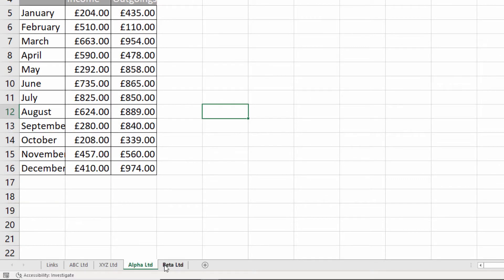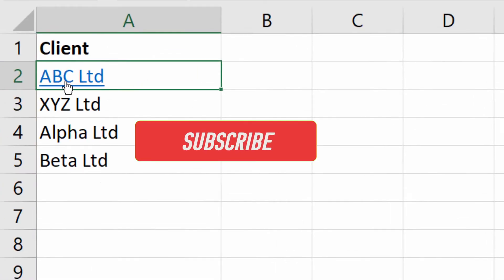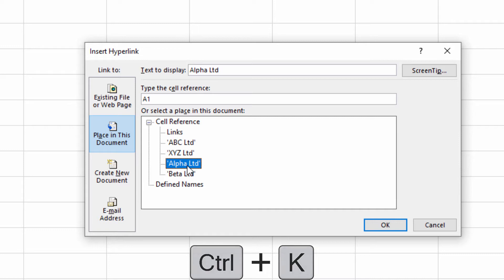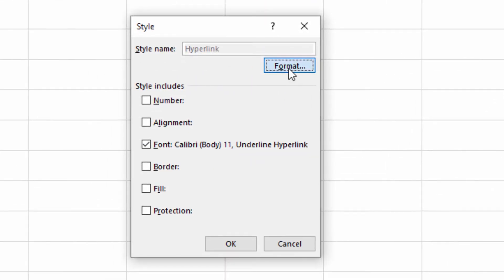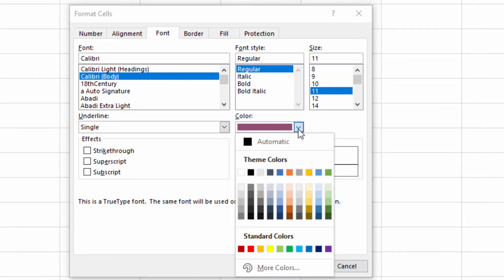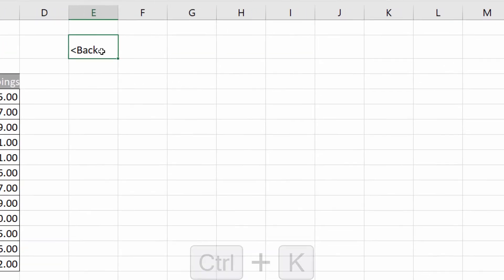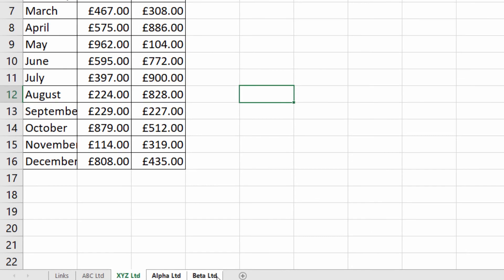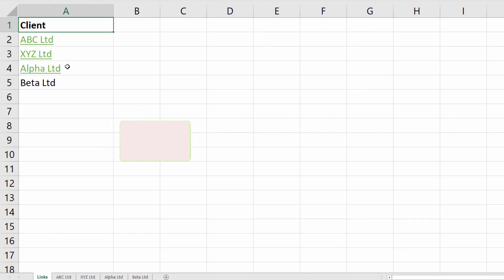Excel Hyperlink to Another Sheet in the Same Workbook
In this video I demonstrate how to hyperlink to another worksheet in the same workbook, create a backlink and change the colour of hyperlinks.